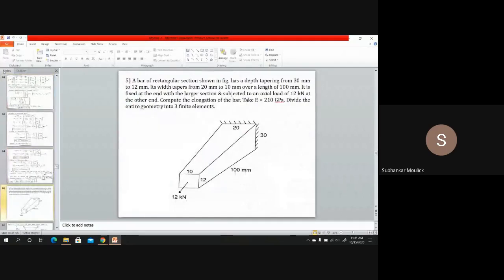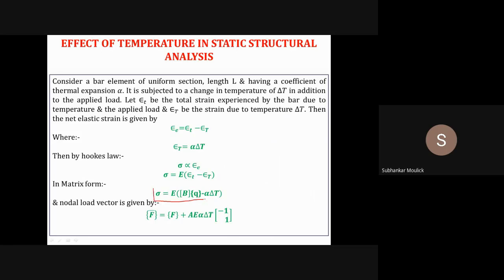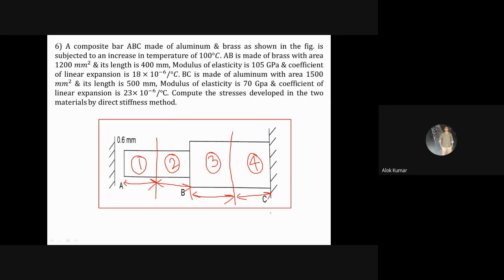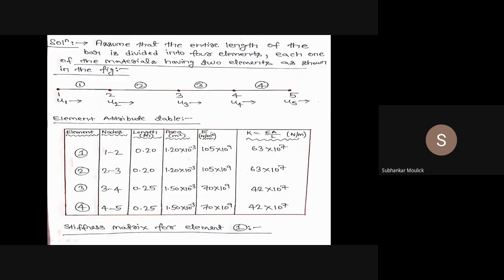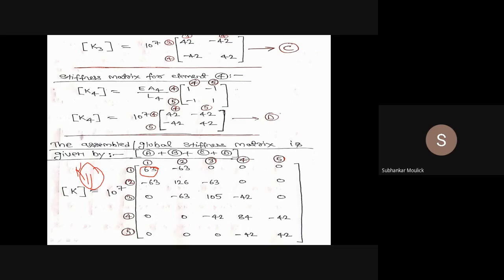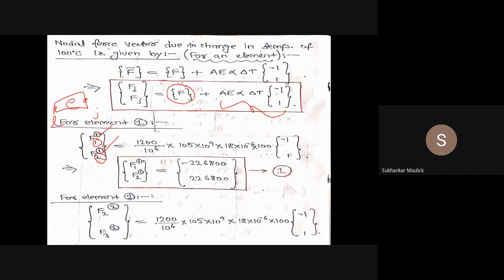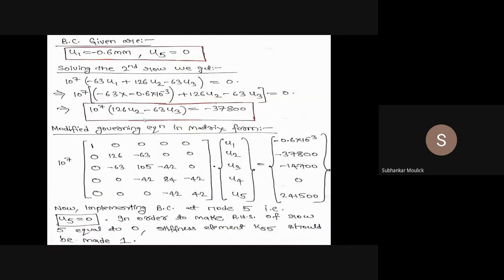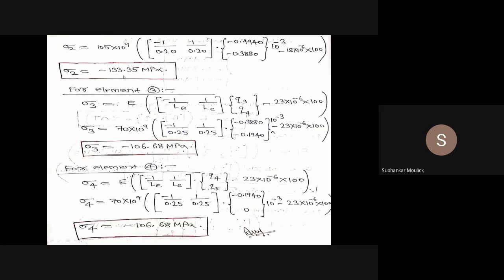FINITE ELEMENT METHOD-LEC 21